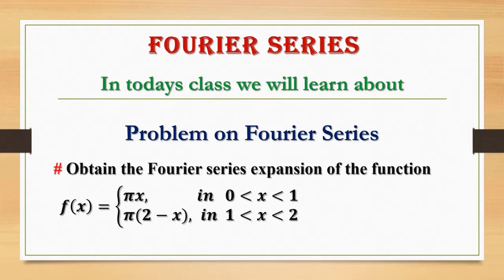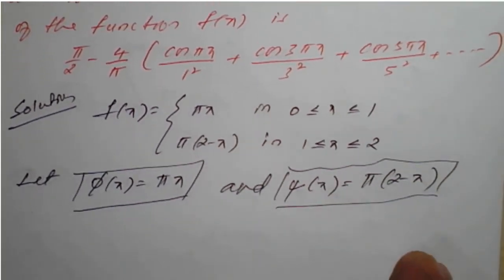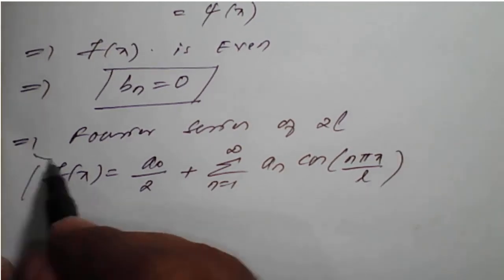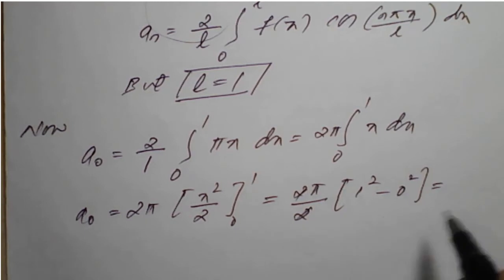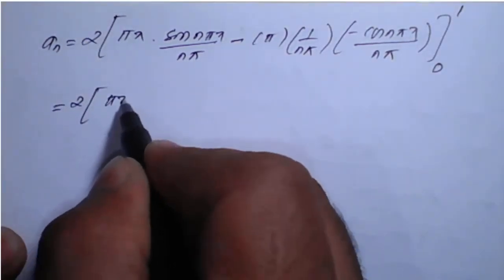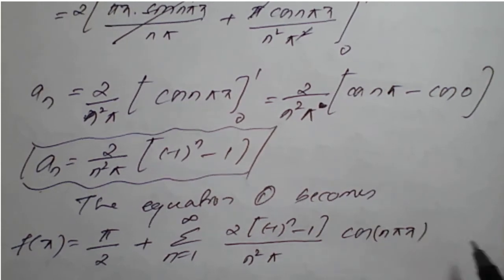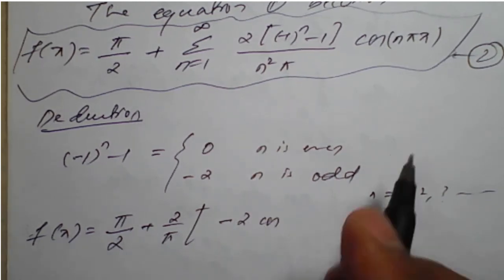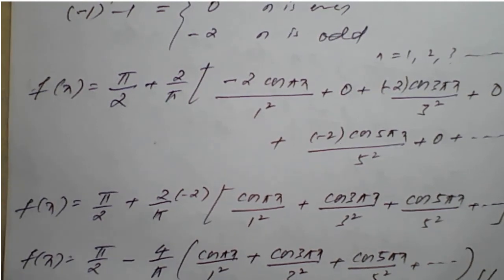#12 | Fourier Series Problem | By Shahfiqahmed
18MAT31 : Module : 2: Fourier Series Problem.